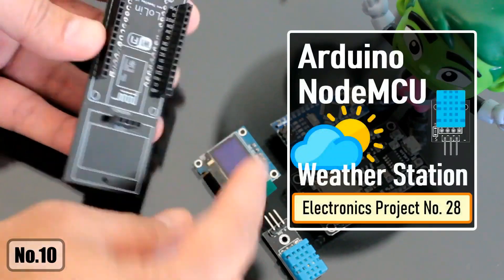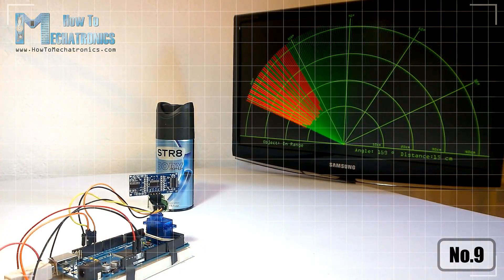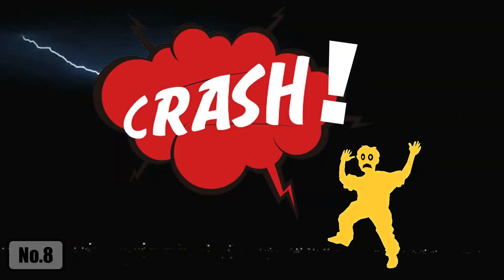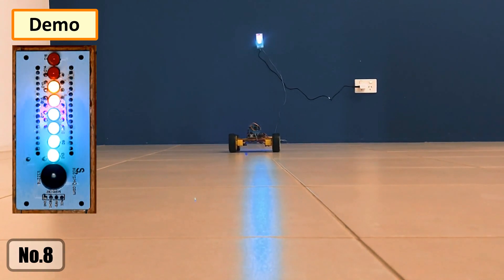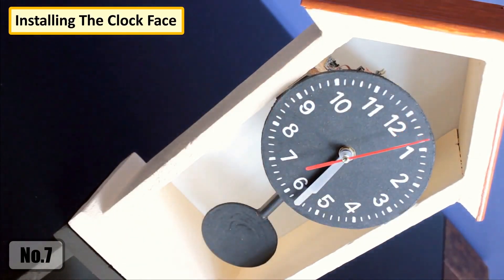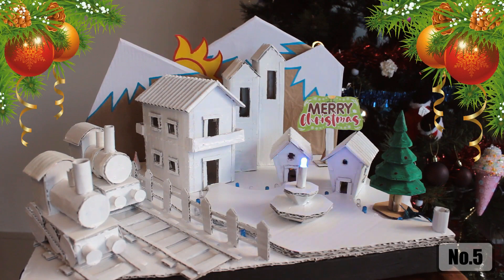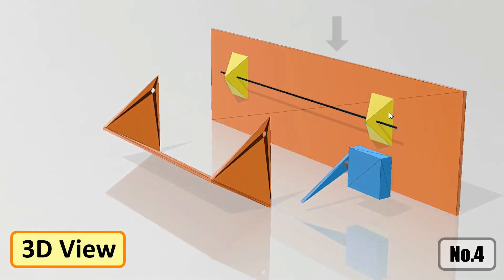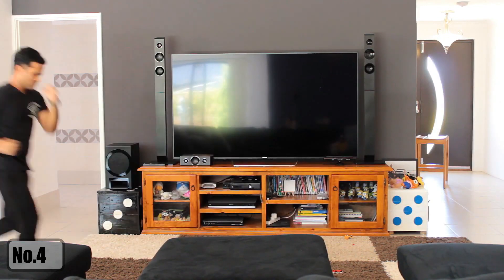Top 10 Arduino Projects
Top 10 Arduino projects for beginners to advance in 2022. You may find them helpful for your school's science project or for some cool DIY stuff which you can make using Arduino.

Creator: Crazy Couple

Creator: How To Mechatronics

Creator: Crazy Couple

Creator: Crazy Couple

Creator: Crazy Couple

Creator: Crazy Couple

Creator: Crazy Couple

Creator: Otto DIY

Creator: LittleBots

Creator: Crazy Couple

BTC:  1M1PdxVxSTPLoMK91XnvEPksVuAa4J4dDp
LTC:  MQFkVkWimYngMwp5SMuSbMP4ADStjysstm
DOGE: DDe7Fws24zf7acZevoT8uERnmisiHwR5st
ETH:  0x939aa4e13ecb4b46663c8017986abc0d204cde60
BAT:  0x939aa4e13ecb4b46663c8017986abc0d204cde60
LBC:  bZ8ANEJFsd2MNFfpoxBhtFNPboh7PmD7M2